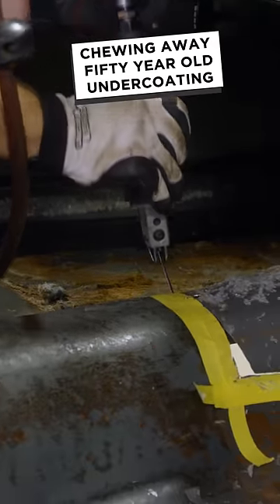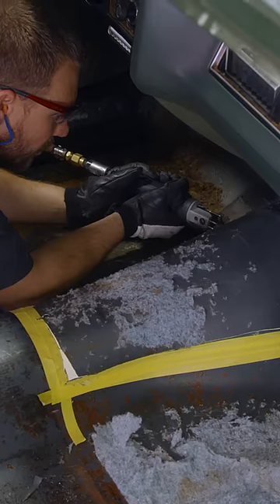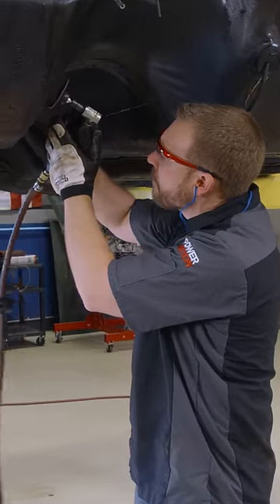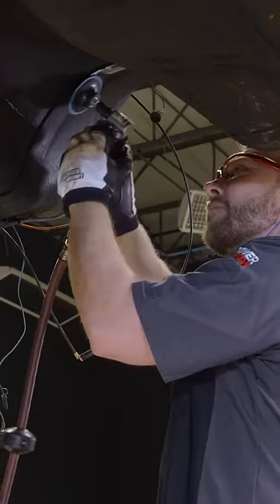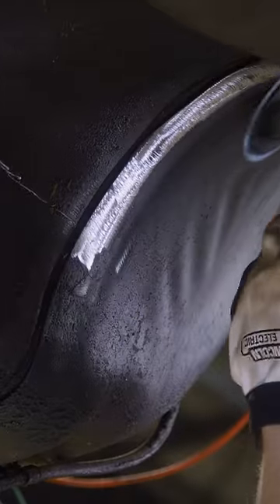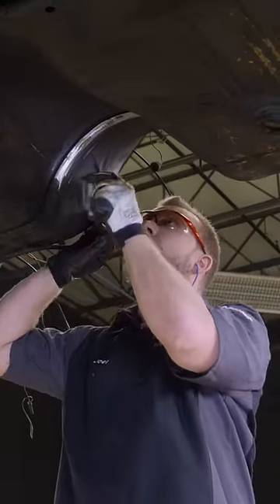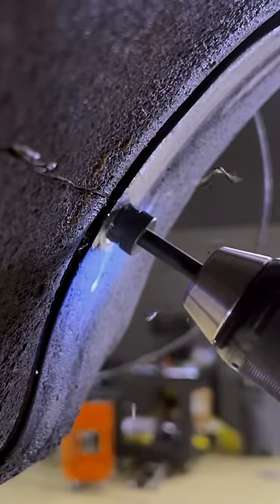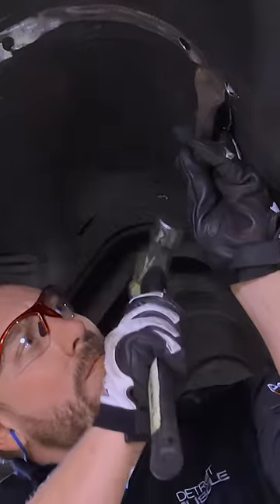Cutting a Transmission Tunnel in a '71 Chevy Caprice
We want to install our transmission from American Powertrain into our Fat Stack Caprice. In order to do that, we need to carefully measure and cut the underside in order to build the transmission tunnel.